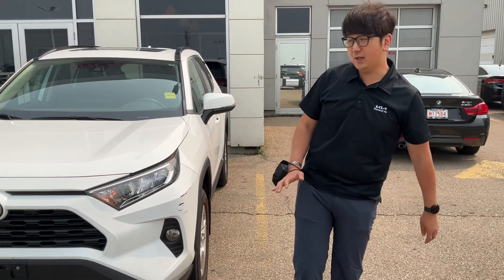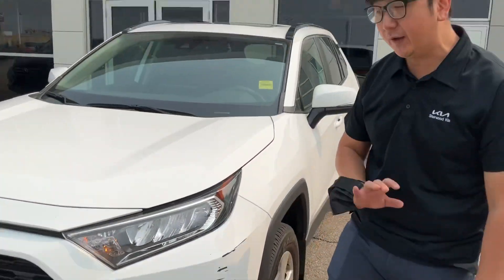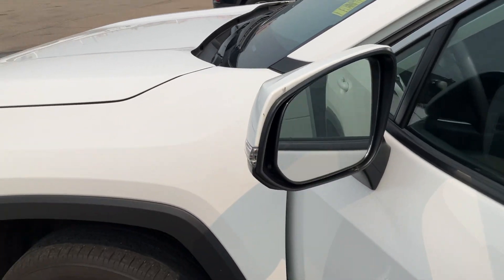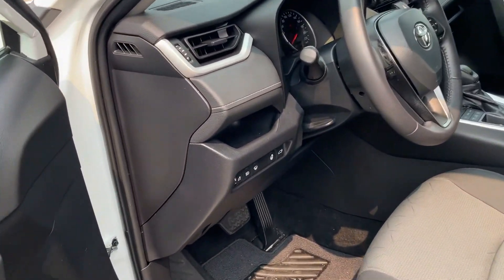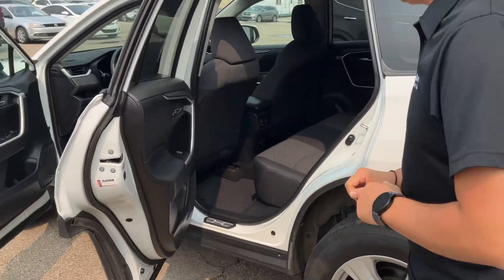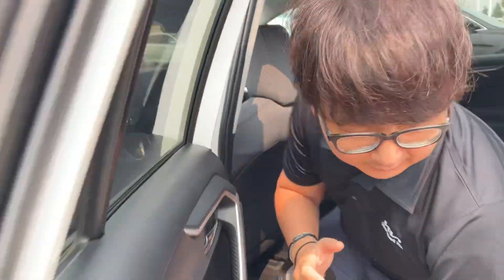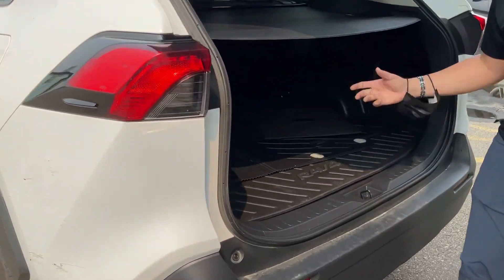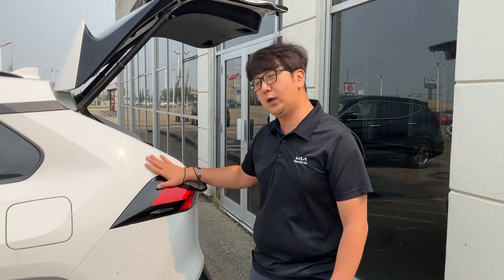20 RAV4 xle from won